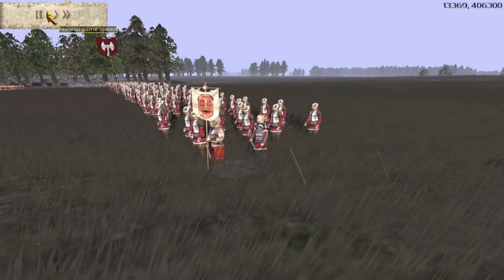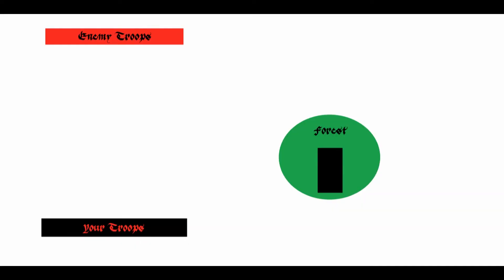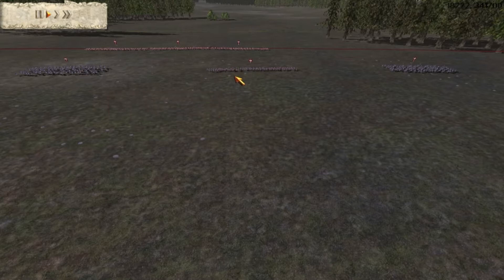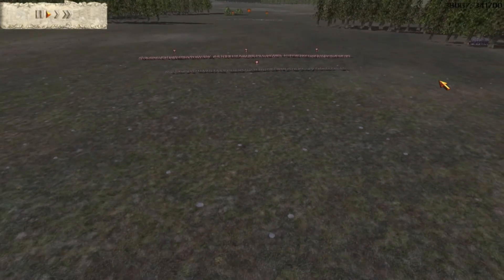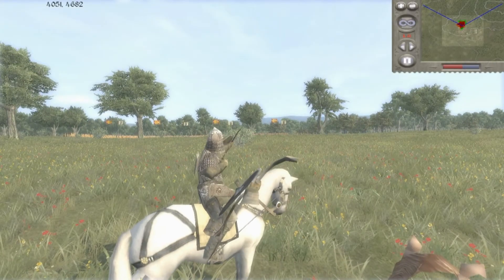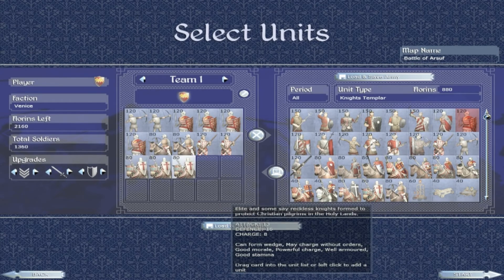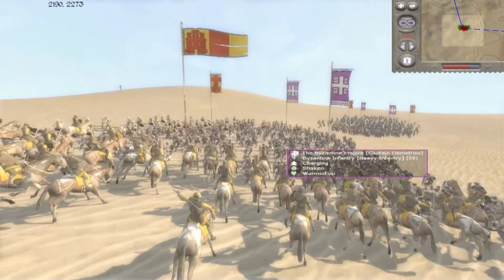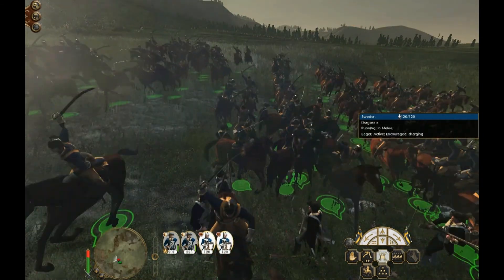Total War Tactics with Berserkhead Part 2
In this video I explain the forest ambush tactic which is another very basic tactic and it's widely used by Total War players.